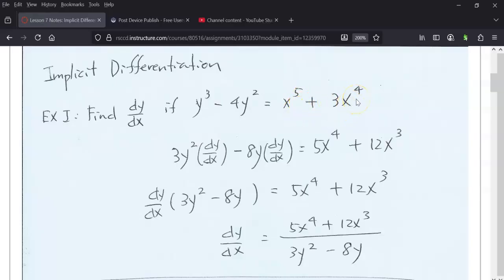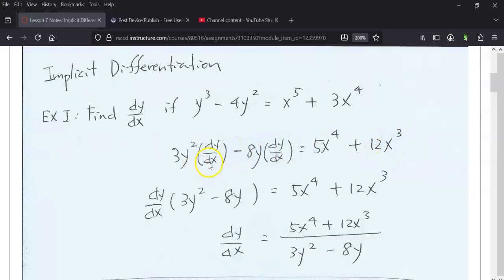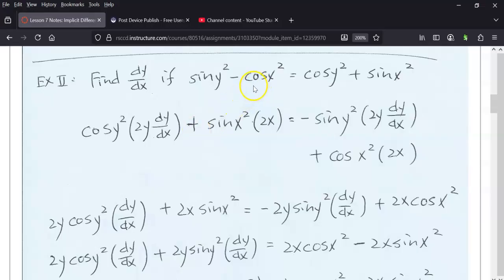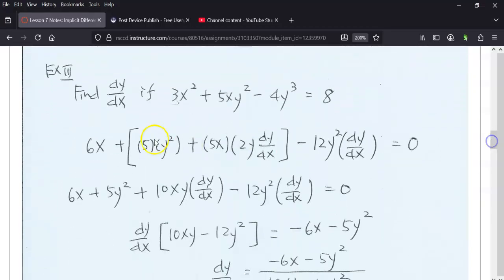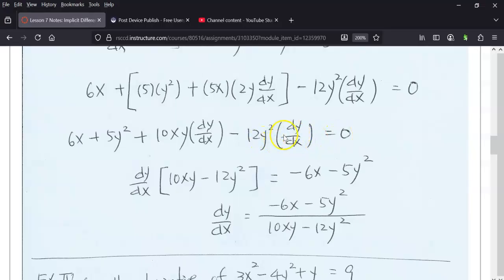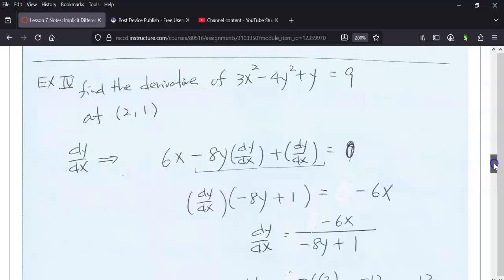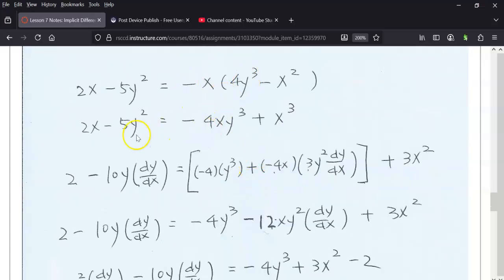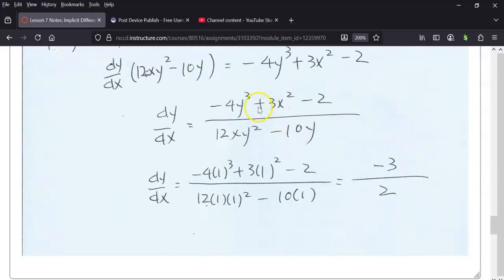Math 180 Section 3.8 notes